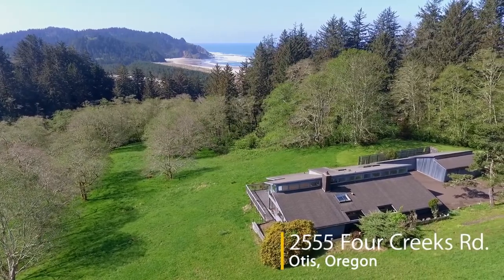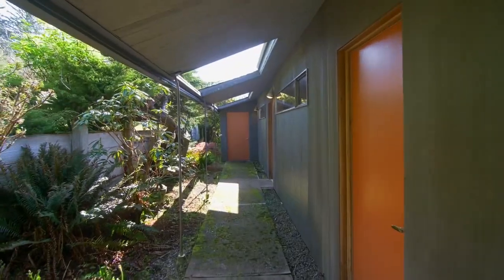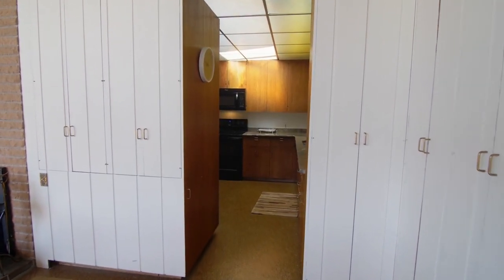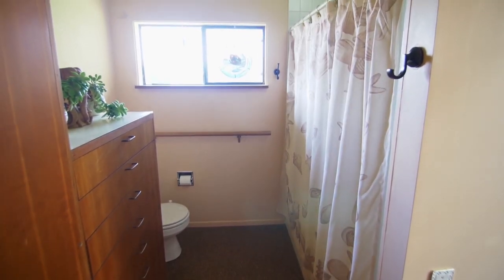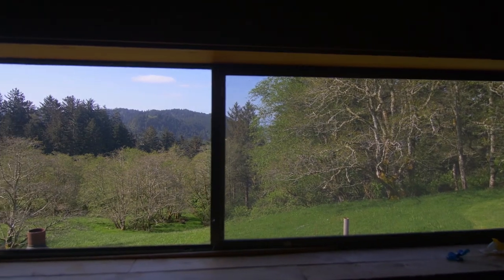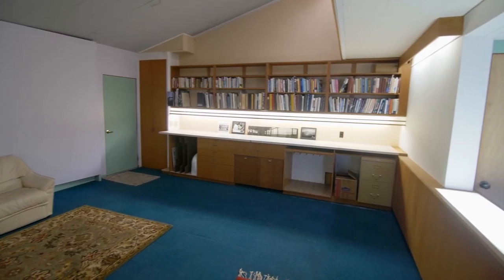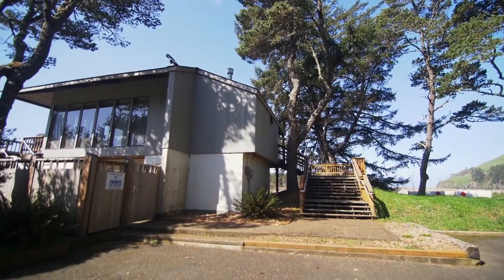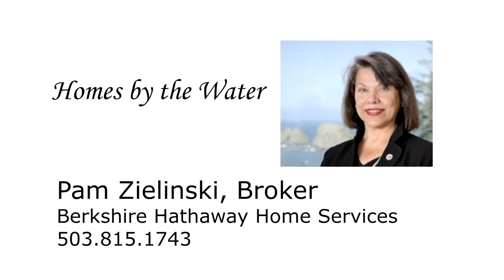Oceanview Home in Cascade Head Ranch on the Oregon Coast ~ Video of 2555 Four Creeks Rd.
Oceanview, secluded setting. Co-exist with majestic elk in nature preserve in this rare Cascade Head Ranch home. 4+bdrms/3 baths, separate studio. Community center, boat launch, heated pool. Contact Pam Zielinski with Berkshire Hathaway HomeServices